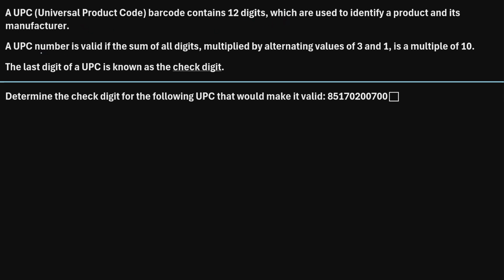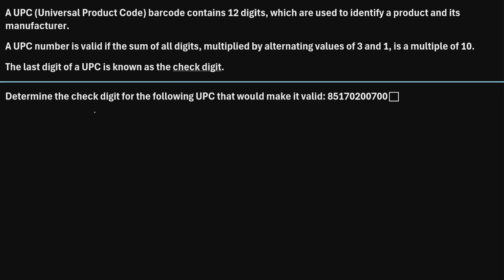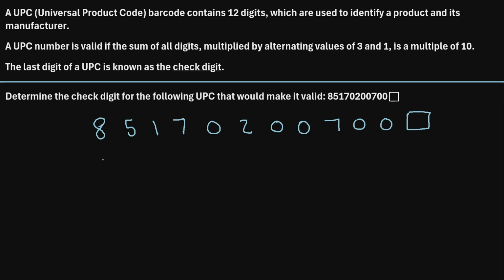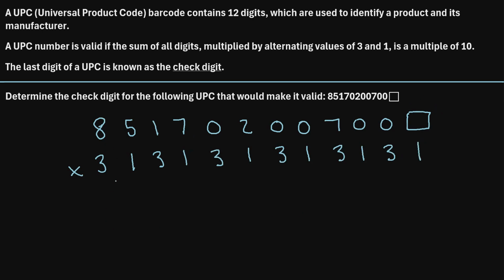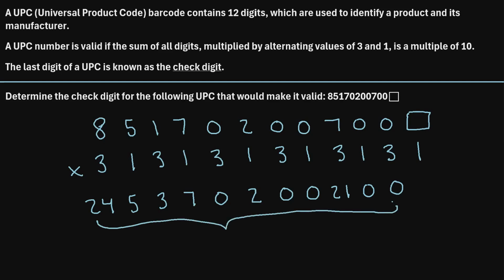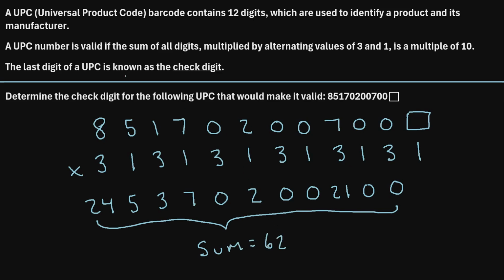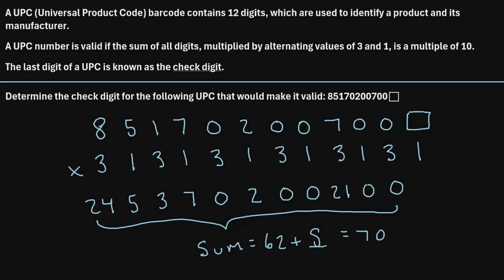How to Determine a UPC Number Check Digit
In this video I explain how to determine the check digit for a UPC number, including a step-by-step example.